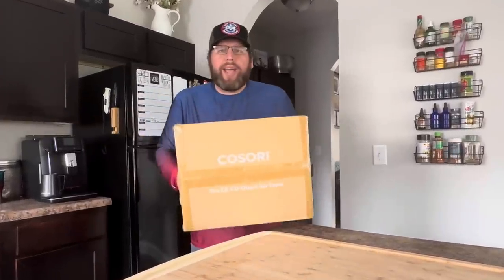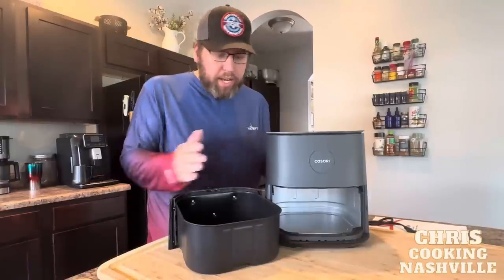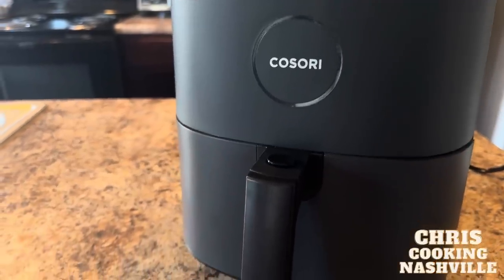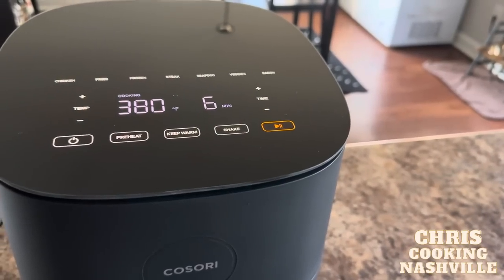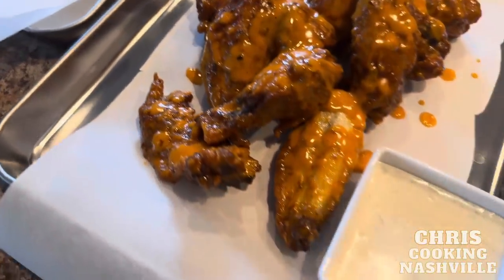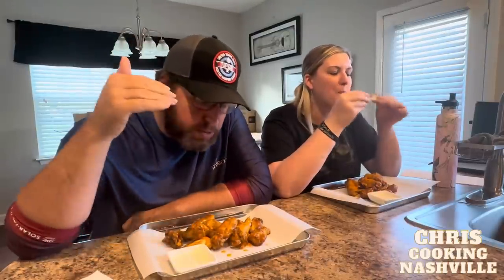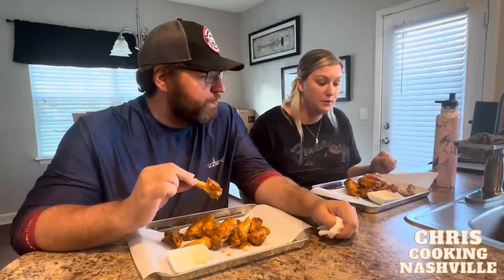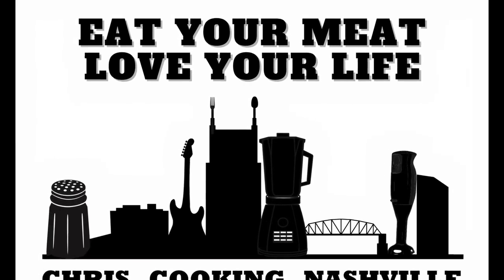My Method For The BEST Chicken WINGS: Cosori Air Fryer Review And Test 🐔🍗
These air fryer chicken wings are the best hot wings I’ve ever had, and on keto diets and carnivore diets, they can be an amazing easy dinner! The Cosori air fryer (Pro LE 5 qt here) is a great way to make easy recipes for keto and carnivore meals, and the proper human diet is so much easier to stick to when amazing foods come so easily from a kitchen gadget like this one! Try out these hot wings for an easy method, a tasty dinner, and a great assistant for amazing low carb recipes as you work to take back your health! (Recipe Below)

Here’s a link for the Cosori air fryer I’m using! You should definitely go visit Cosori if you’re in the market for an air fryer or if you need to upgrade. They’re fantastic!

Chris Cooking Nashville Amazon Shop paidlink

Eat your meat (chicken wings included), love your life!

Chris 😊🥩🧈🥓🍳🐔🍗

Ingredients:

3.5 lbs clean chicken wings
Seasoning of choice
Sauce of choice
Lard

Method:

Pat chicken wings dry. Season lightly with seasoning of your choice. I used about 1 Tbsp of Tony Cacheres Creole Seasoning.

Toss wings in seasoning and spread on cookie sheet. Place uncovered in refrigerator for at least 2 hours to dry (overnight is even better).

Preheat air fryer at 400F degrees for 4 minutes. Lightly brush basket with lard (or animal fat of your choice).

Pat wings dry gently if necessary. Add to air fryer basket. Do this in 2-3 batches if necessary so as not to overcrowd the air fryer. Air fry at 380F for 24 minutes, shaking or flipping wings every 7-8 minutes. Remove from air fryer to bowl and continue this process with the next batch of wings until all wings are cooked.

Add all fried wings back into air fryer and fry at max temperature (usually 450F) for 6 minutes, shaking or flipping after the first 3 minutes.

When finished air frying remove immediately to large bowl and coat with your favorite sauce if desired. Serve immediately.